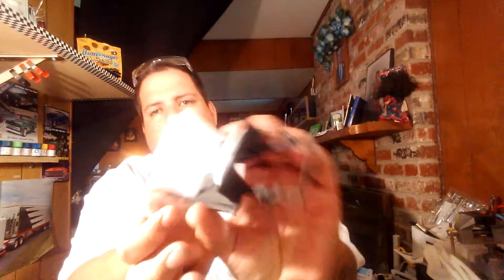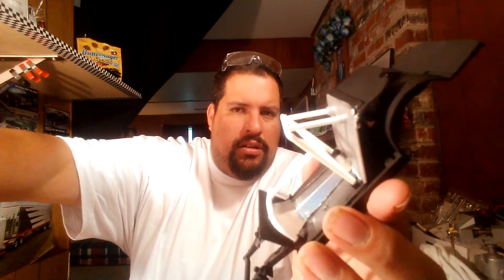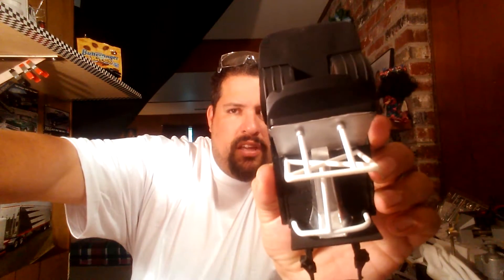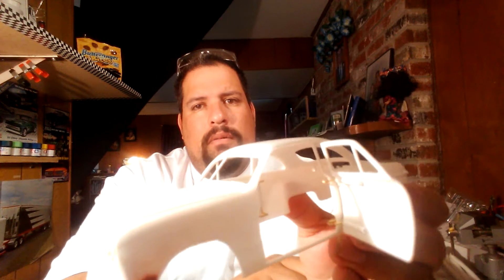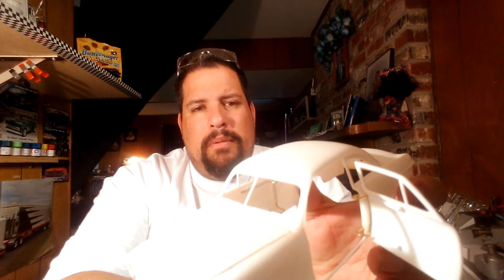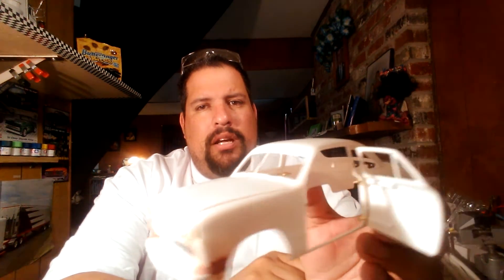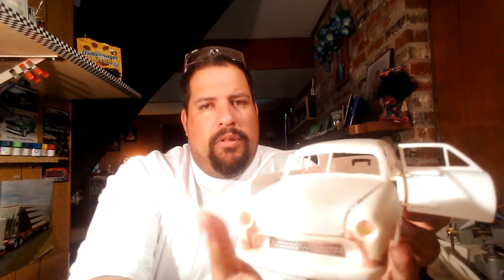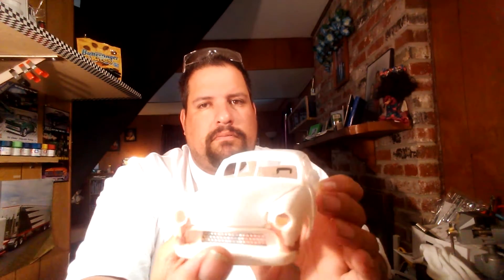Fast Jimmy 71 tribute build update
Just a guick update on the tribute build